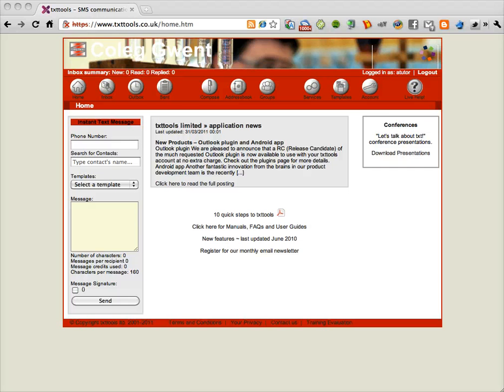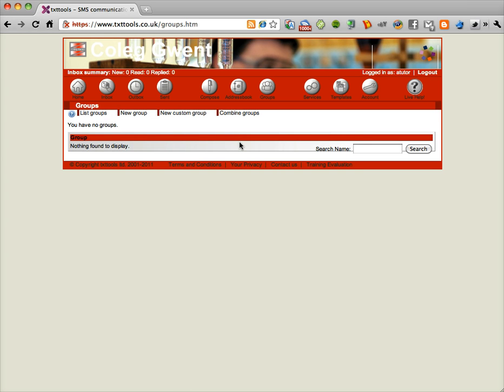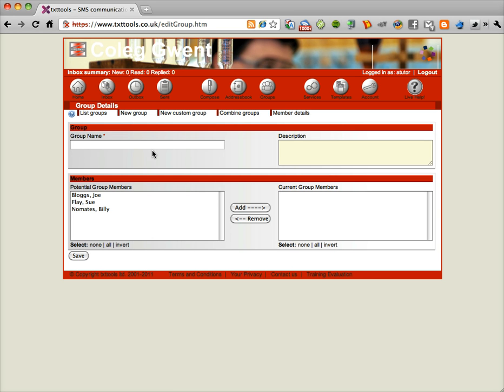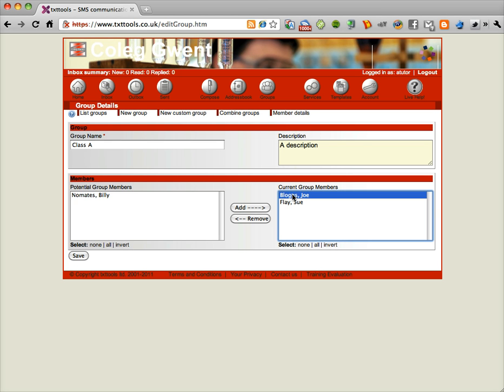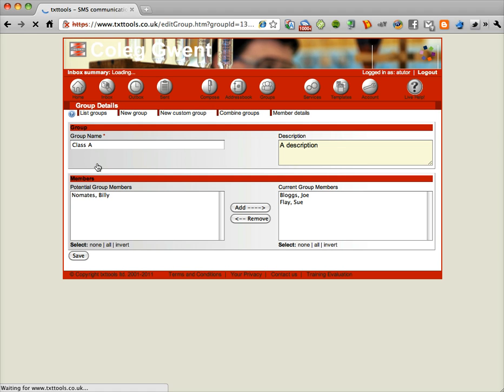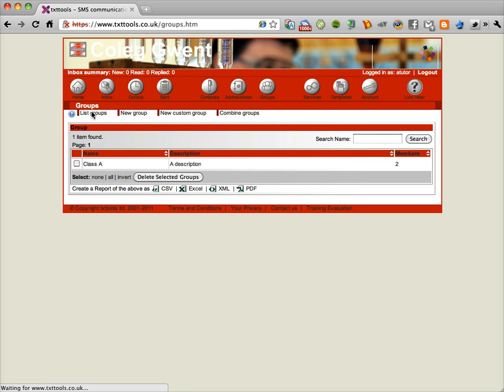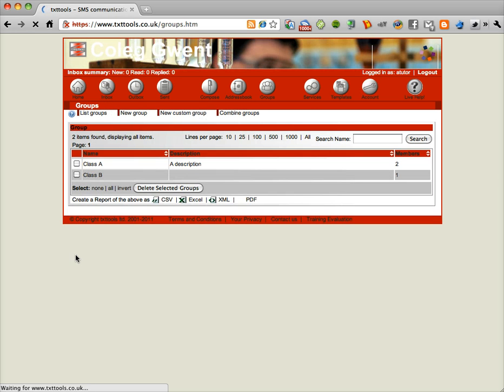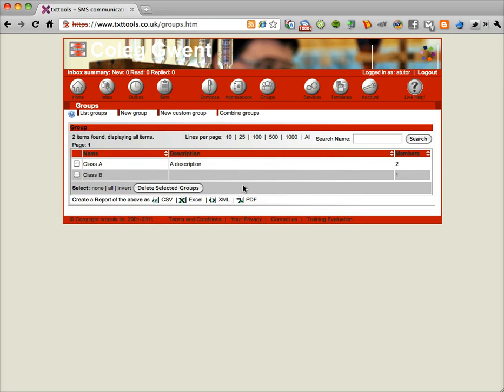MOtIvATE Screencasts Episode 3: Txttools, Creating Groups